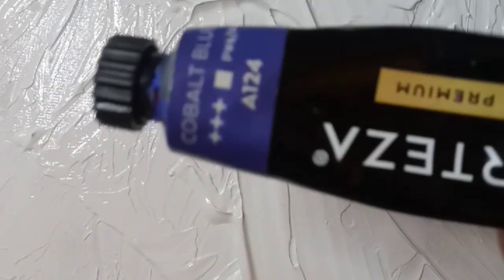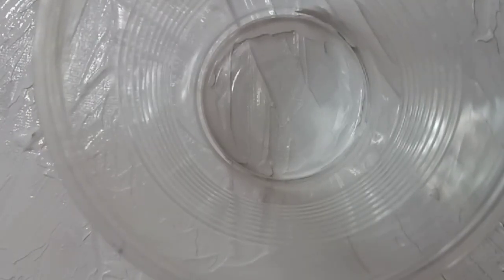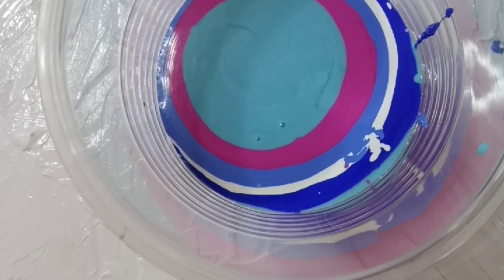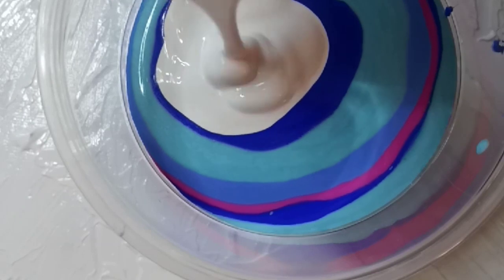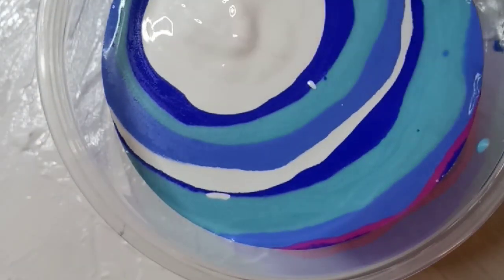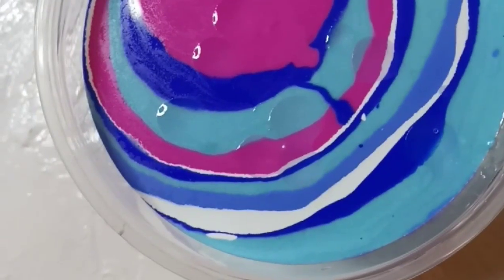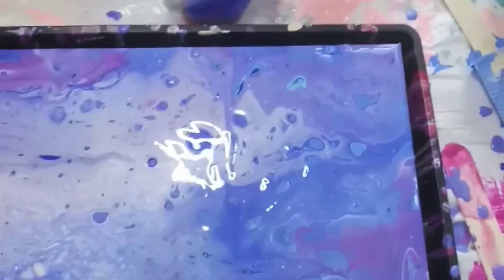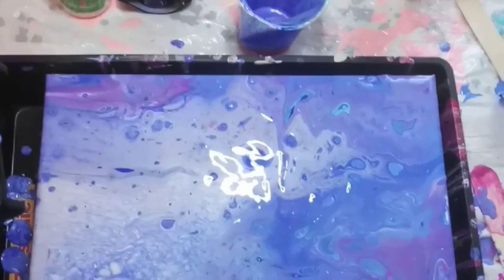Introducing myself on YouTube and acrylic fluid pour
Here are my links to my Instagram and Etsy Shop.